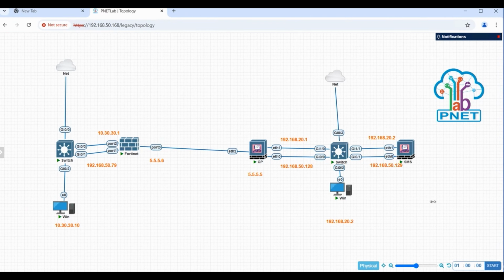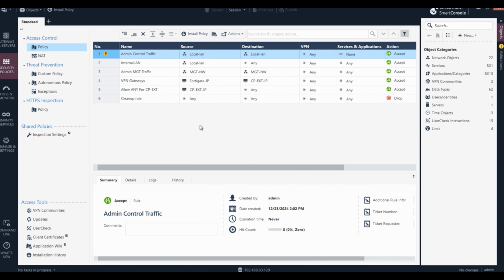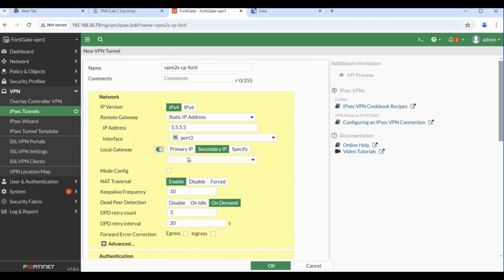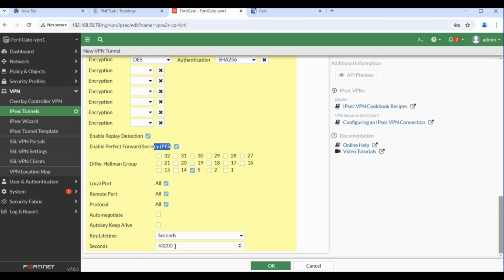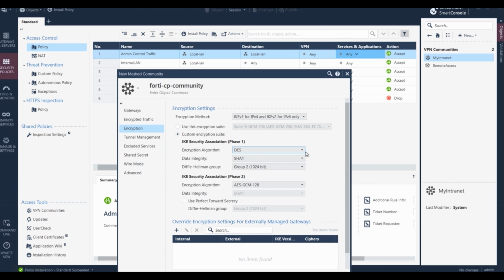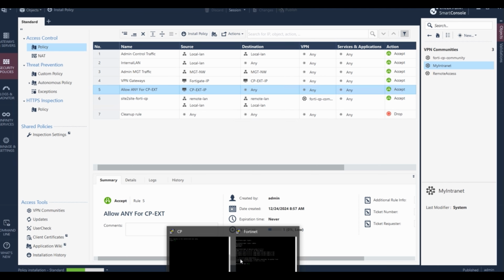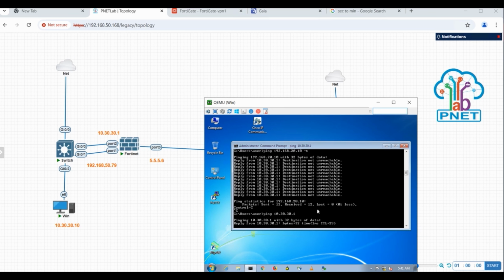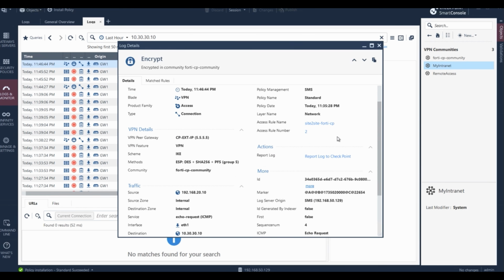Site-to-Site Check Point Firewall VPN with FortiGate Firewall | Step-by-Step Configuration! Part 1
Learn how to configure a secure site-to-site VPN on FortiGate firewalls with this comprehensive guide. This tutorial includes:

Step-by-step VPN configuration
Setting up IPsec tunnels
Testing and verifying VPN connectivity
Perfect for IT professionals, network administrators, and anyone working with FortiGate firewalls.